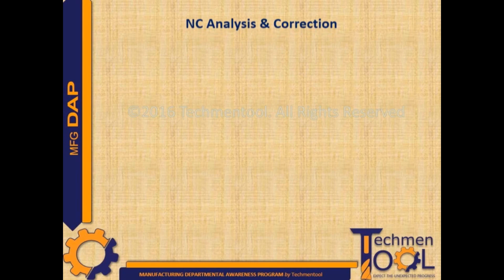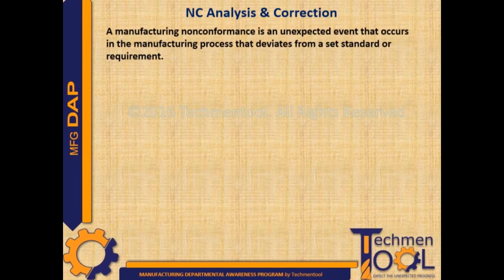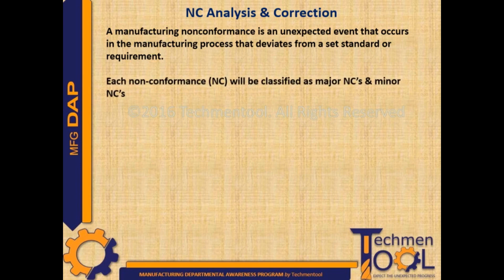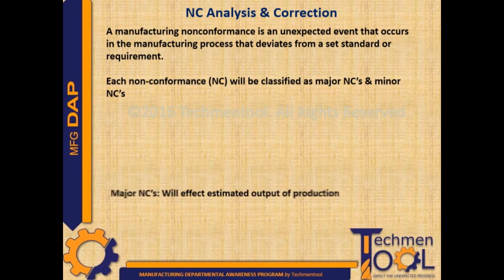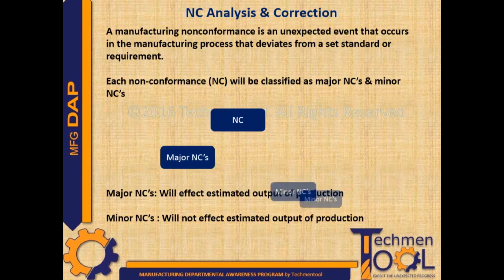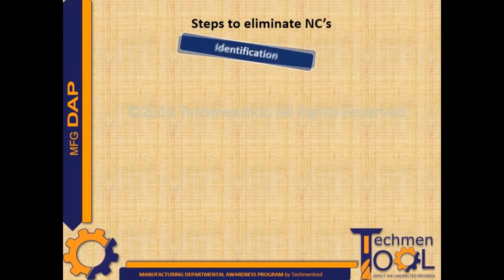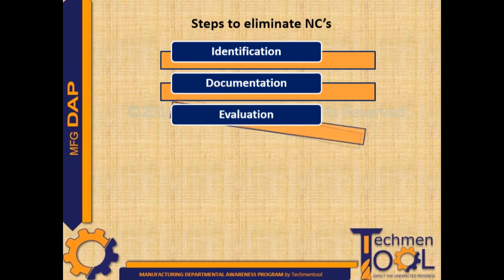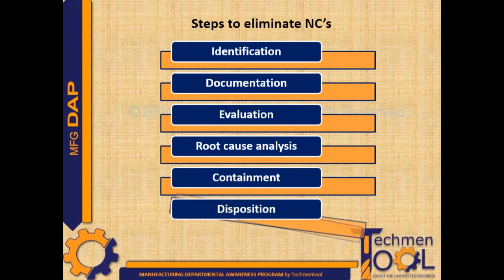How to handle NC? | NC Analysis & Correction | Non conformance | Production Plan (PPC) |with example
This video will discuss the basic information about NC Analysis & Correction | Non conformance handling of manufacturing sector.